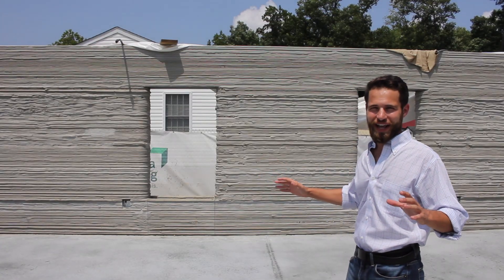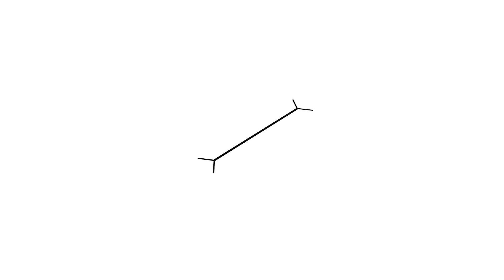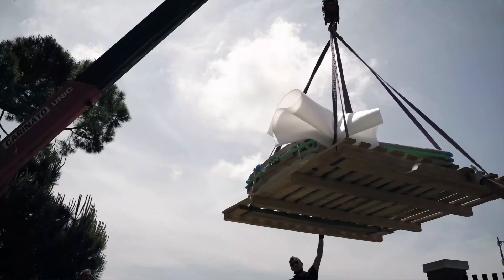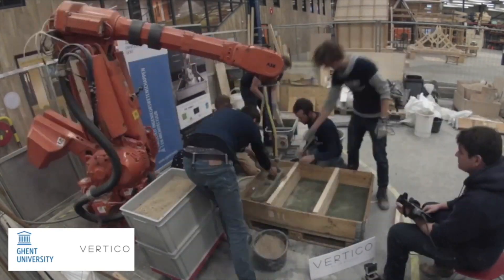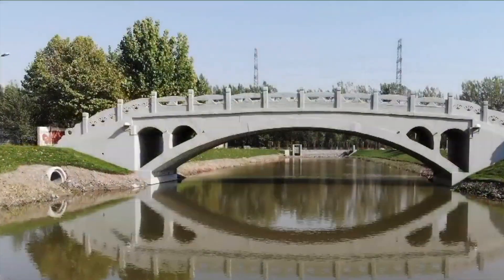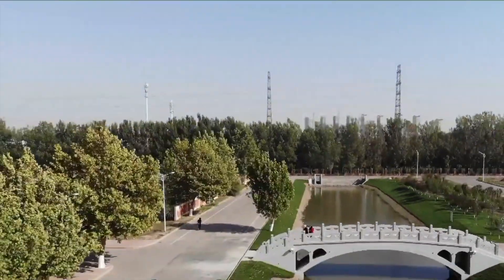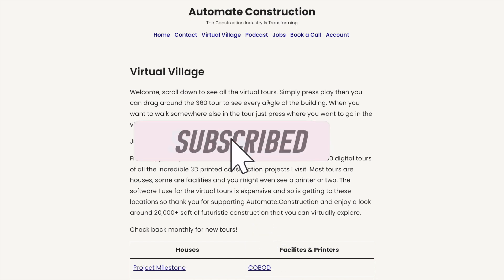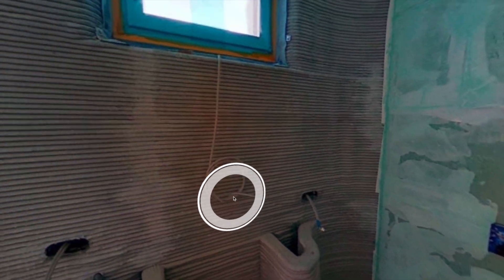Every 3D Printed Bridge In The World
My channel has been dedicated to 3D printed buildings since it's inception in 2019 but we have covered mostly buildings in the past. Today we are going to explore every 3D printed bridge in the world and analyze the differences that make each one unique. They are all quite different, some include reinforcements, some are compression only, others have wire printed directly into the concrete!

Check out the FREE DEMO an sign up for the Virtual Village of 3D Printed Construction at htts://automate.construction/signup